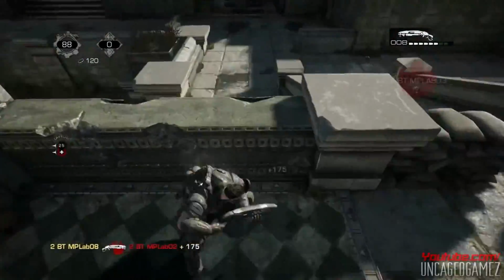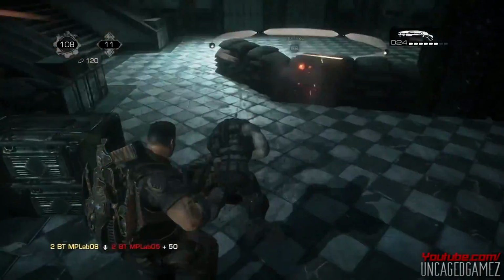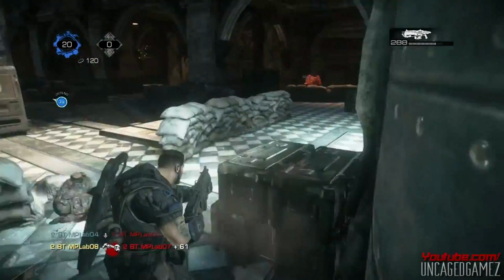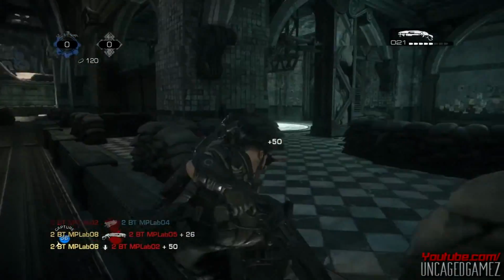Gears of War: Ultimate Edition Beginner Tips #1 - Movement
If you are new to Gears of War, here is some videos to help you guys learn a little bit more about the game. The gameplay looks so smooth and I really want to play it right now! Anyways I hope you guys enjoy the video.

MUSIC INTRO: Gramatik - Hit That Jive (Original Mix)
MUSIC OUTRO: Money Penny - Destroy (Midnight Conspiracy Remix)